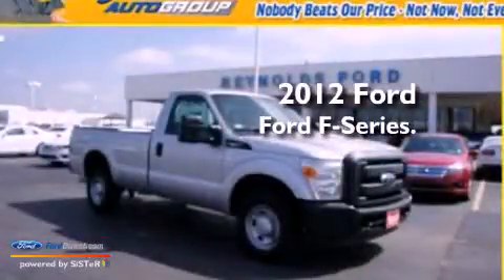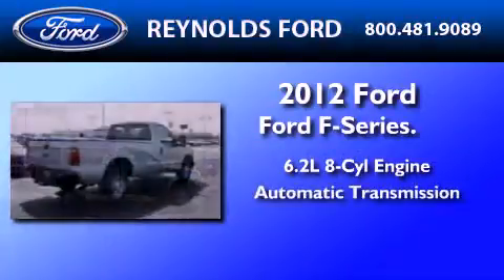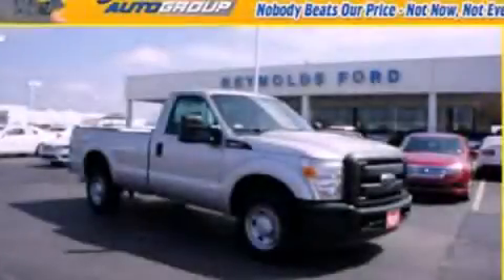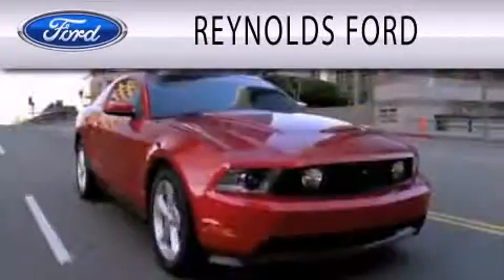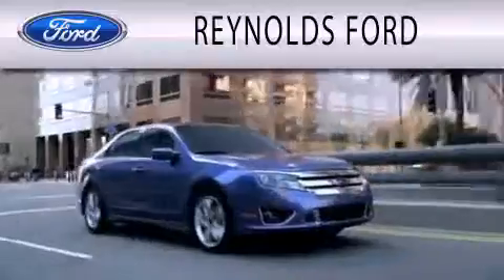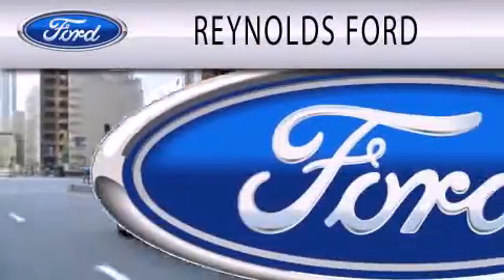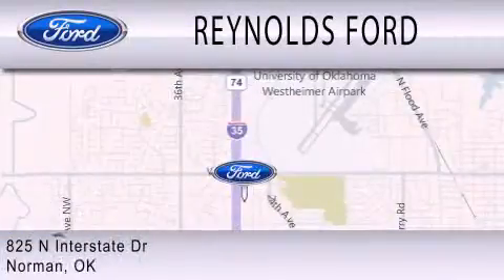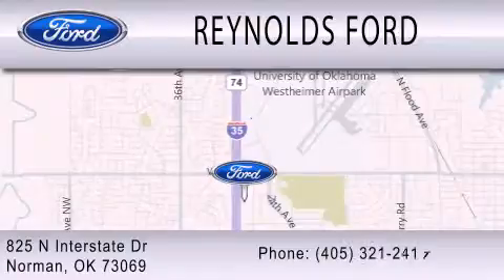2012 FORD F-250 Norman OK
Year : 2012
 Make : FORD
 Model : F-250
 Engine : 6.2L V8 16V MPFI SOHC FLEXIBLE FUEL
 Trans . : 6-SPEED AUTOMATIC
 Exterior : INGOT SILVER METALLIC
 Miles : 4
 Interior : STEEL GRAY
 Stock : FC701